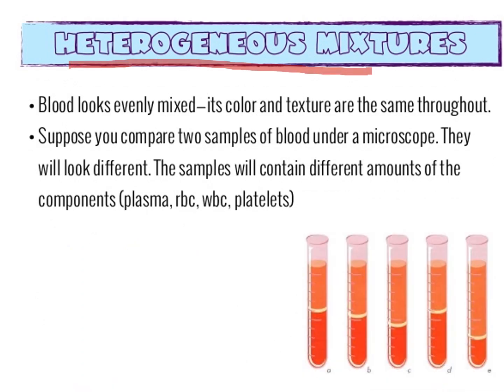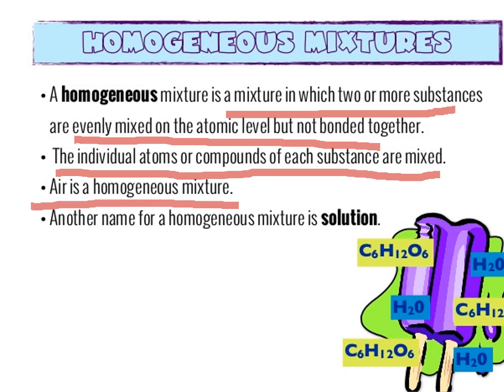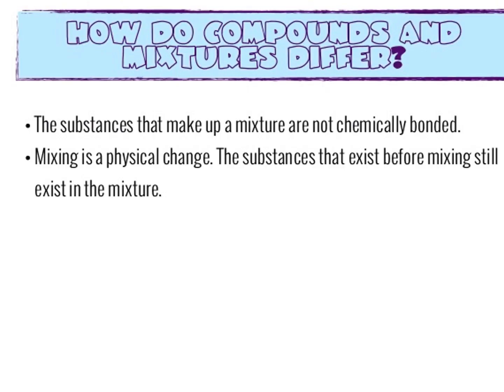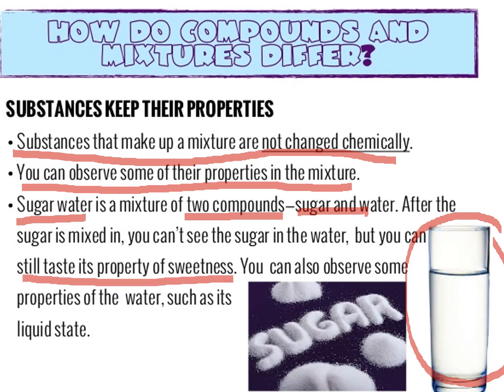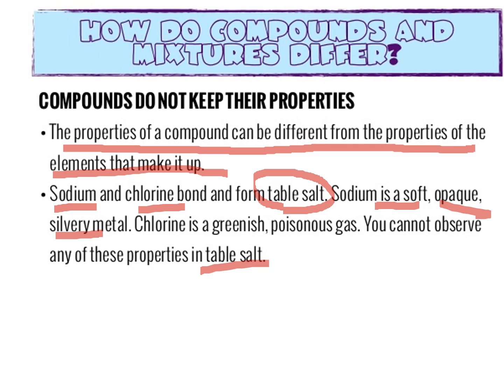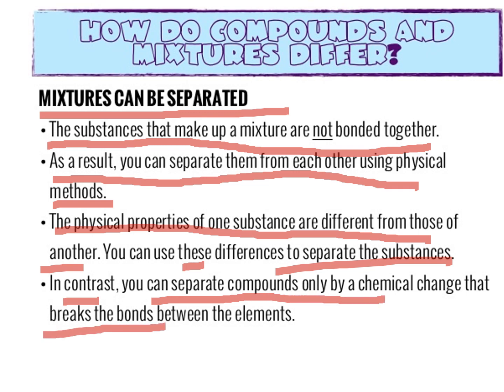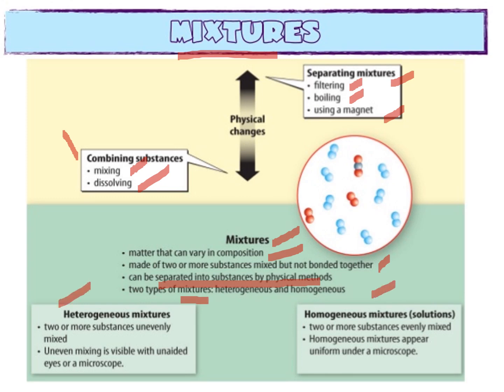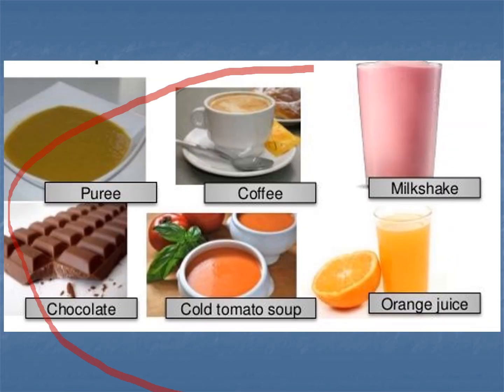GRADE 7 FIRST QUARTER LESSON: SUBSTANCE AND MIXTURE LECTURE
LECTURE VIDEO

PASTEUR, ARISTOTLE, COPERNICUS, EUCLID AND KEPLER PLEASE COPY THIS TO YOUR SCIENCE NOTEBOOK PARA MERON KAYONG MAKITA AND MABASA...